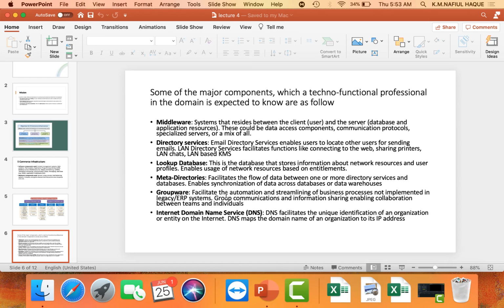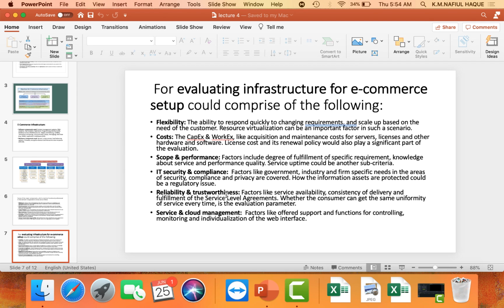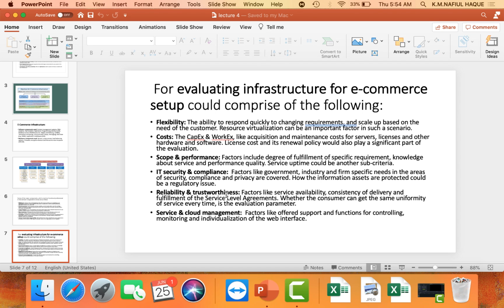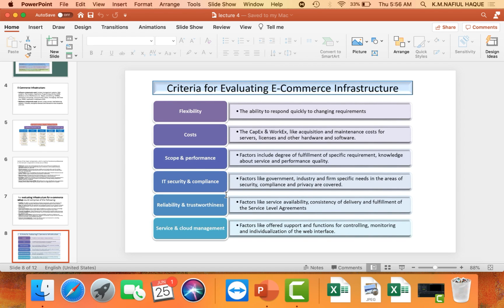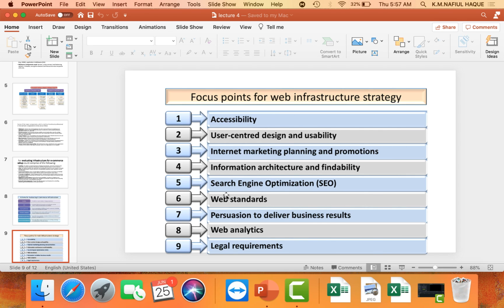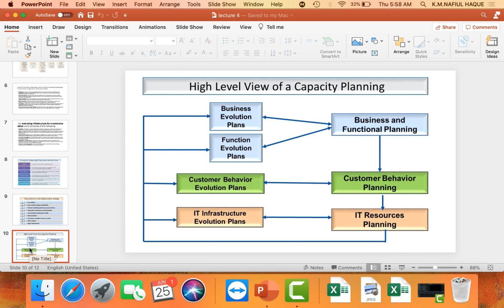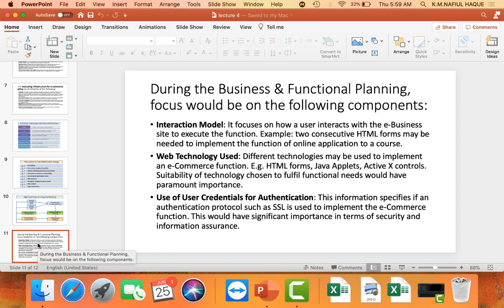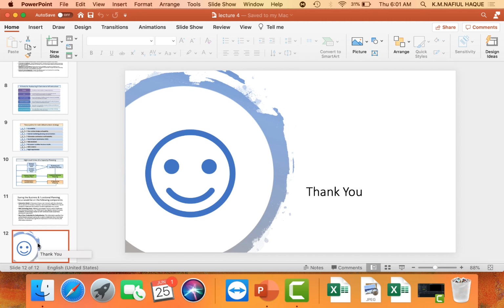MSC 441 lecture 4 PART 2mp4